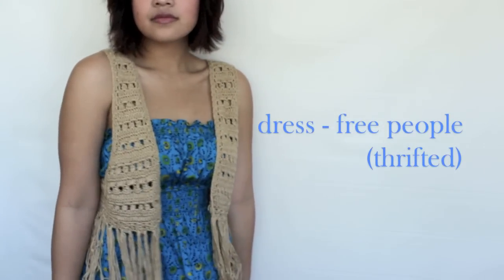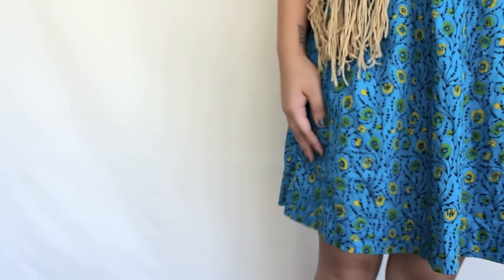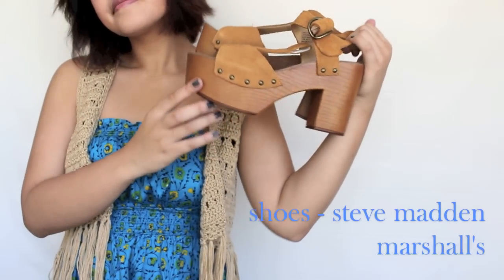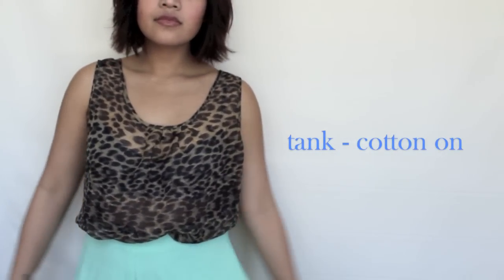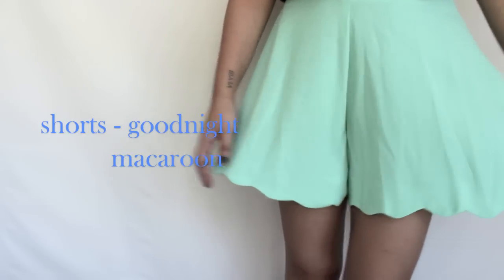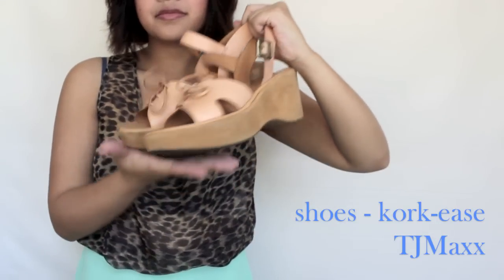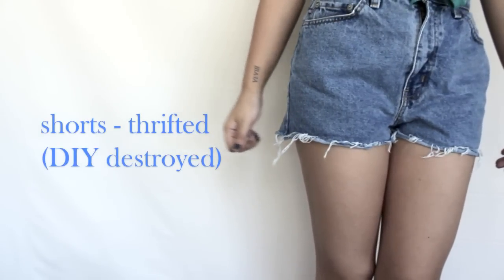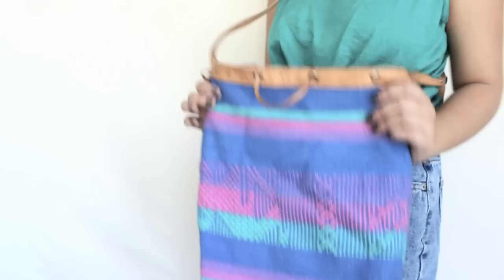Playing with Color Lookbook : Blue & Green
( and everything in between! )

So this is a new little thing I thought that would be fun for showing you how I style different pieces of clothing! I'm kind of running dry, but it's great to be refreshed. What do you think, should I do an everyday hair tutorial? Let me know, and also do you like this filming set up?

instagram( you can view it!